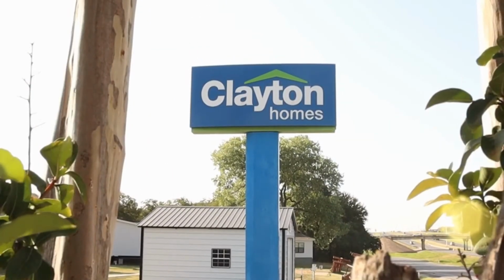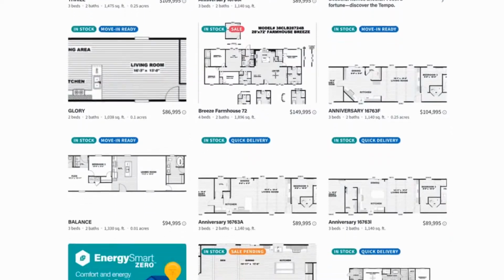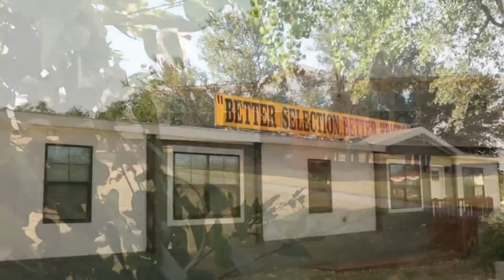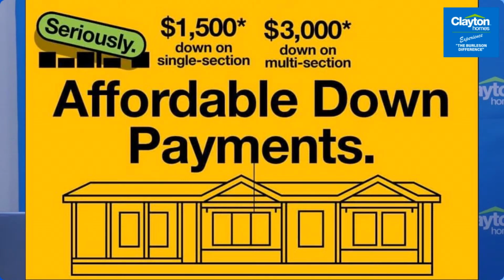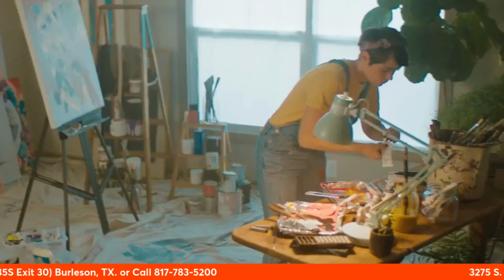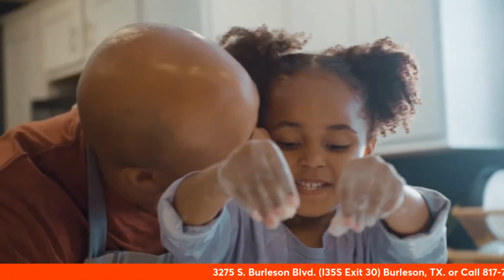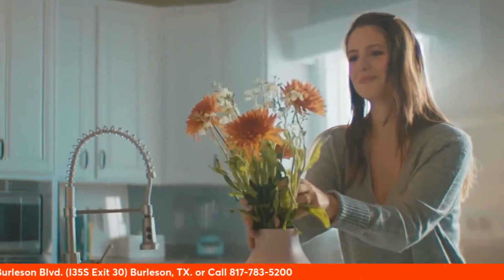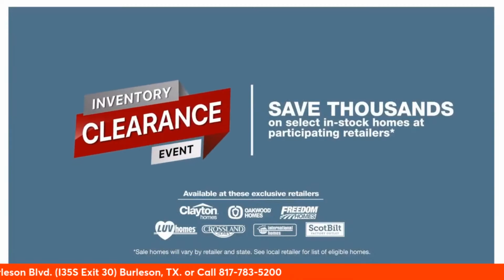Episode 25: Experience The Burleson Difference 11/6/24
Episode 25 : A show focused on Clayton Manufactured Built Energy Smart Homes and the Manufactured Home industry.
Hopefully helping people in the Home Buying Market get a clearer understanding and know that there truly is a BURLESON DIFFERENCE.